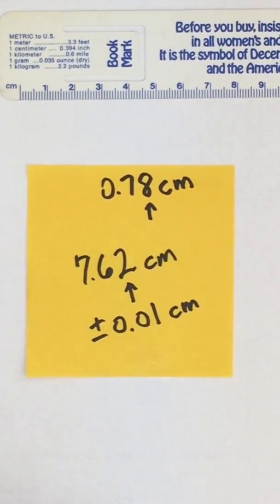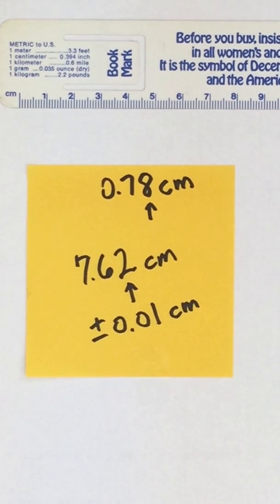Chapter 2 - Significant Figures when making measurements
When making a measurement write down every digit that has no uncertainty.  Then make your best estimate at one more.  This is NOT a guess, you are using all the skills you have developed.  This last digit contains uncertainty but is still a significant figure.